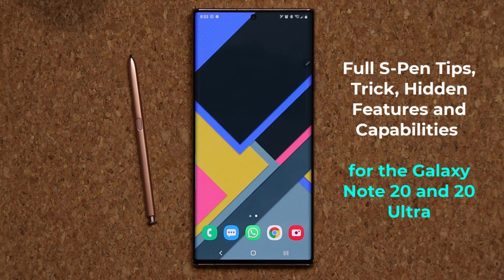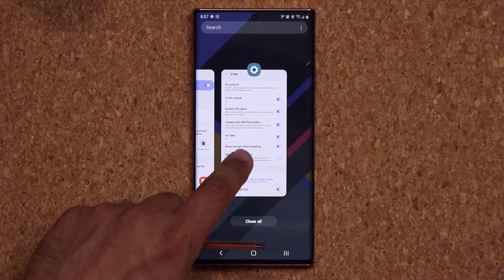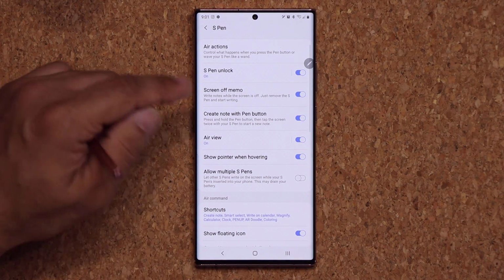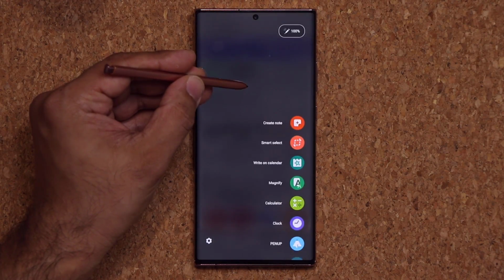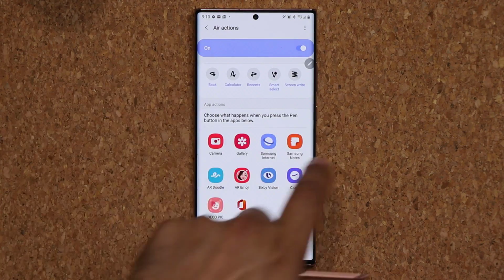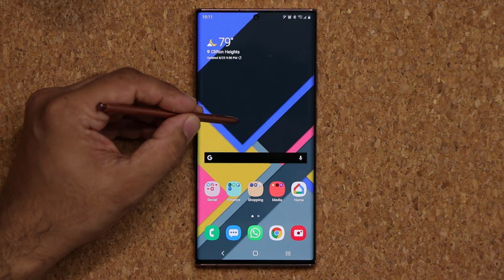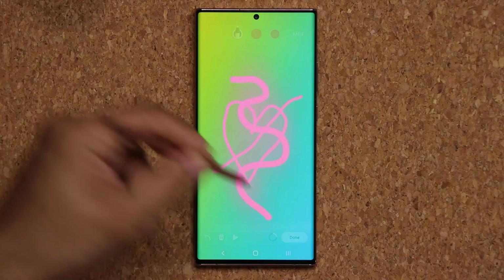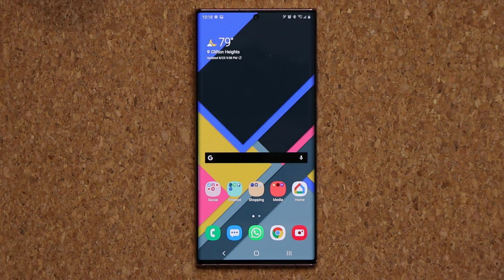Galaxy Note 20 Ultra - Full S-Pen Tips, Tricks & Features (That No One Will Show You)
In this video, we will do a full tutorial for the S-Pen for Samsung Galaxy Note 20 and Note 20 Ultra. This is a complete set of tips, tricks and features for the S-Pen on the Samsung Galaxy Note 20 Ultra.

Sakitech will cover everything including:

- Every option in the AIR Command Menu

- Every single options in the S-Pen Settings

- All Advanced and Hidden Features of the S-Pen.

- All New Air Actions and Remote Control Functions of the S-Pen

Companies can send product to the following address:

Attn: SAKITECH
135 S Springfield Rd. Unit #681